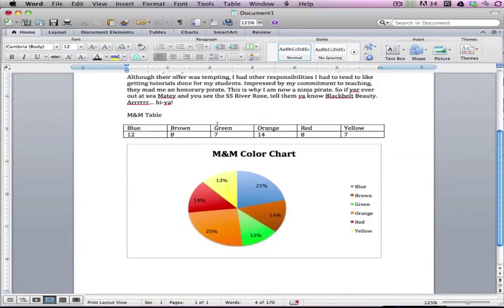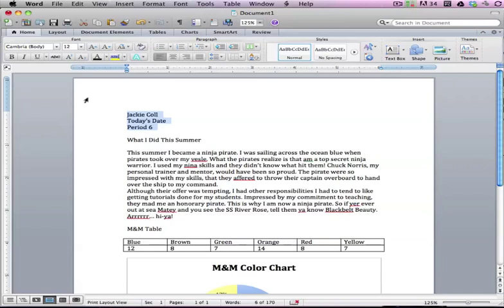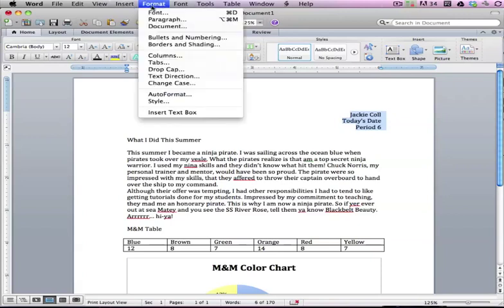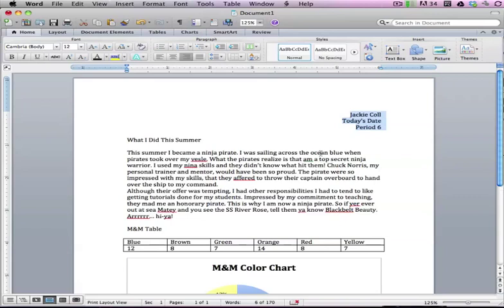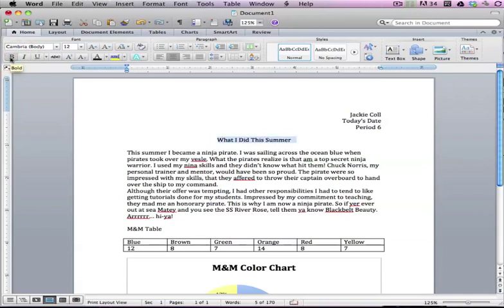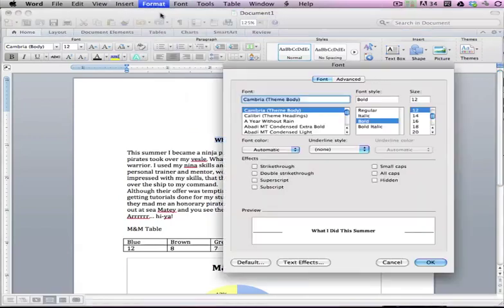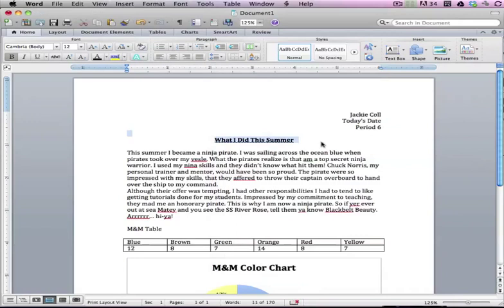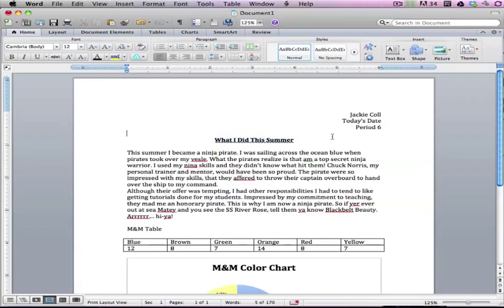Learn Microsoft Word 8 Alignment, Text Emphasis